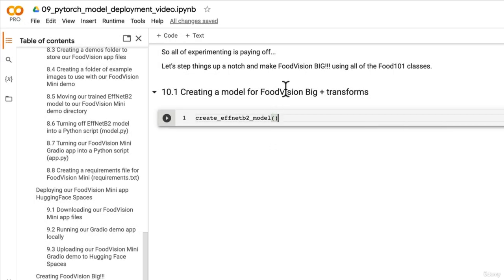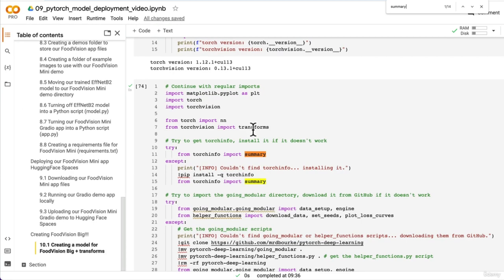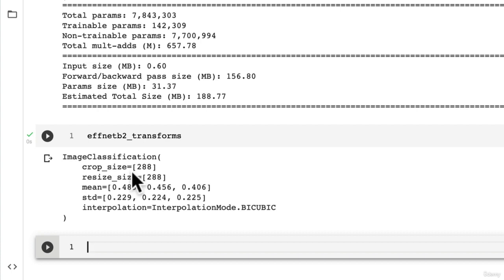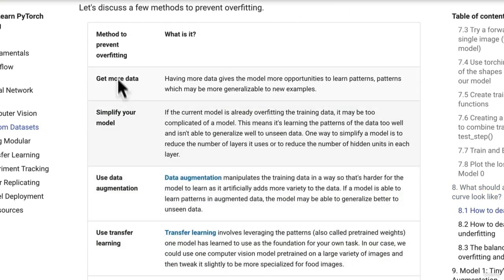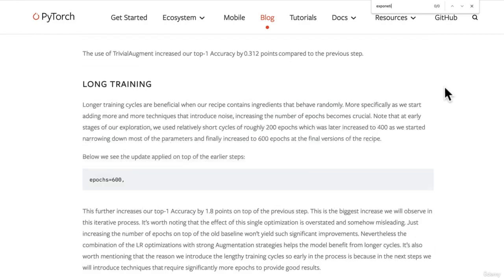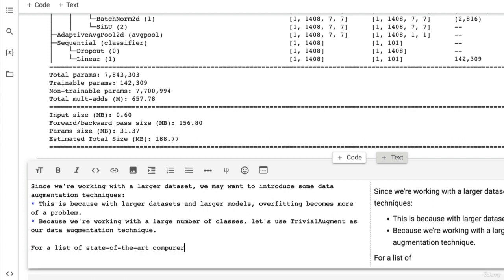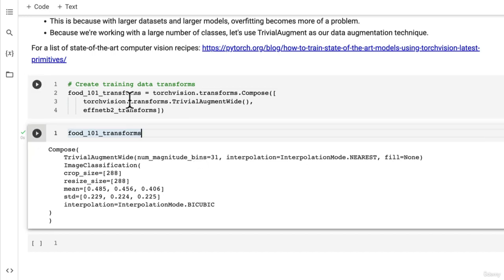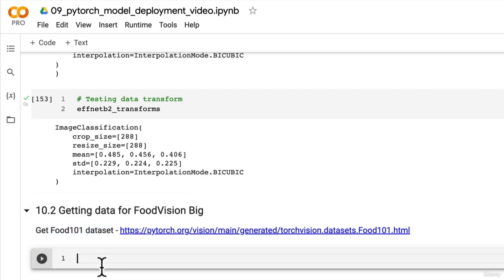45 Preparing an EffNetB2 Feature Extractor Model for Food Vision Big